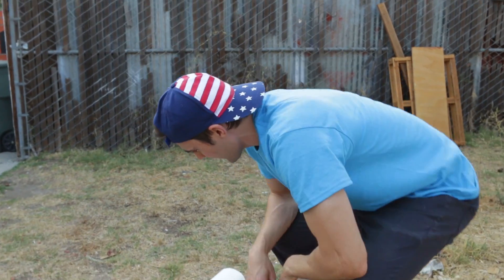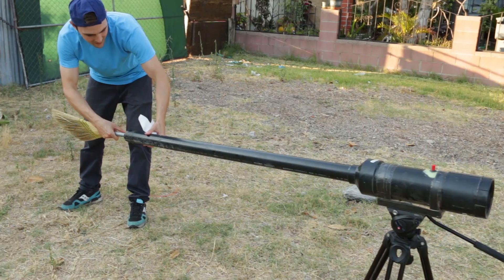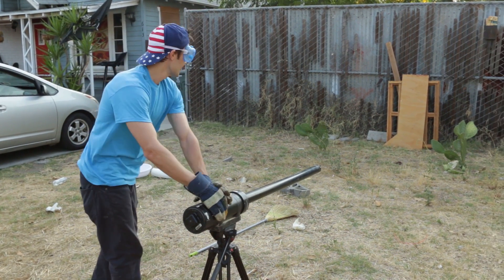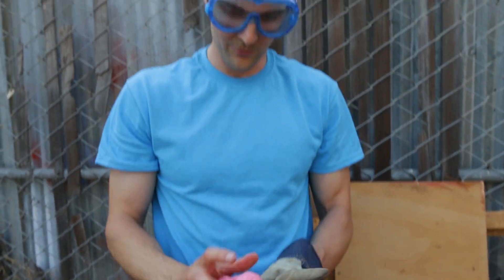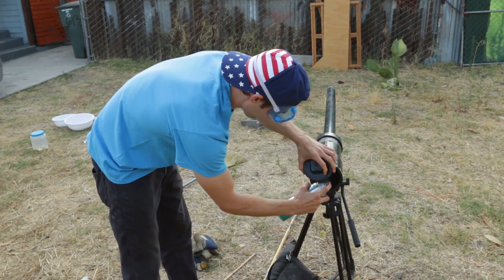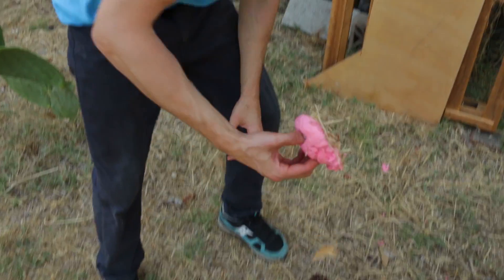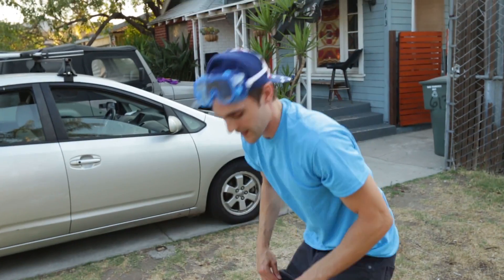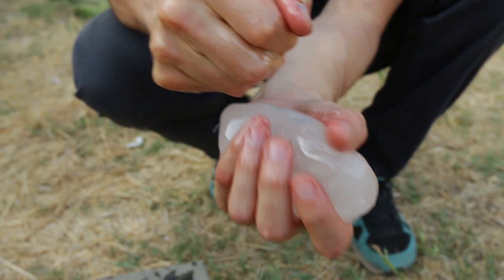Shooting Slime Out of a Potato Launcher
Will a potato launcher shoot out slime!? Well we had both so we wanted to give it a try!

We use two different types of slime 1. Fluffly slime 2. Clear slime made with borax.

We also used mineral oil ( the same one we used to store our pure sodium metal) as  a lubricant in the barrel.

The result was stunning.

Production Team:
Writer/Producer: Nick Uhas
Editor: Griffin Lewis
DP: Sam Mosco